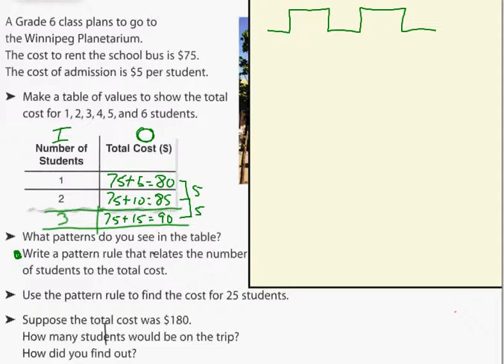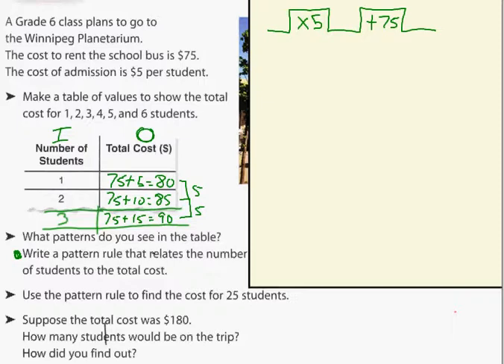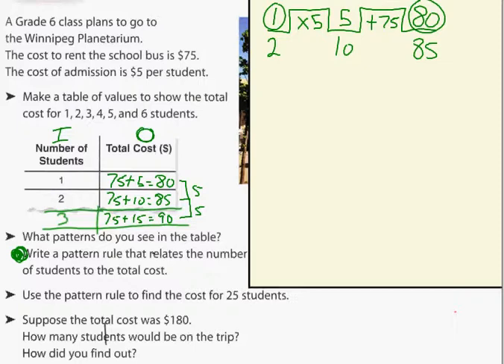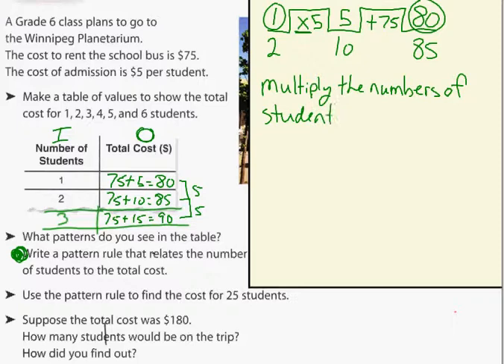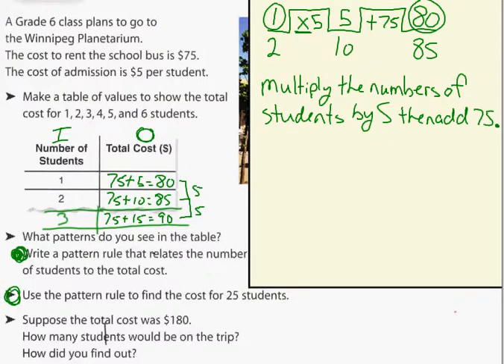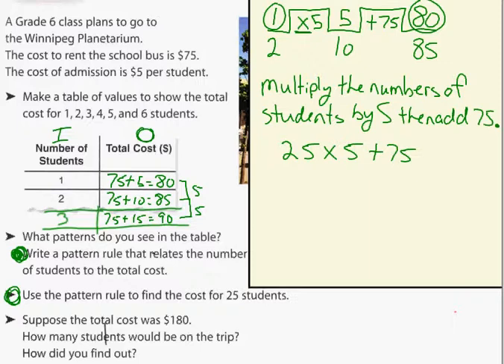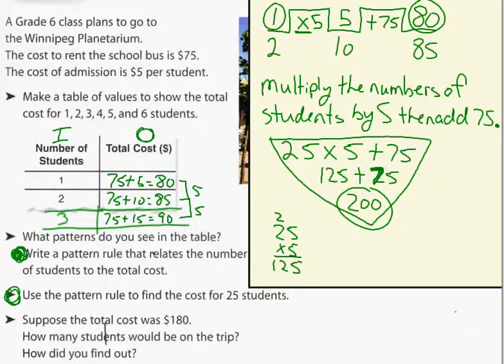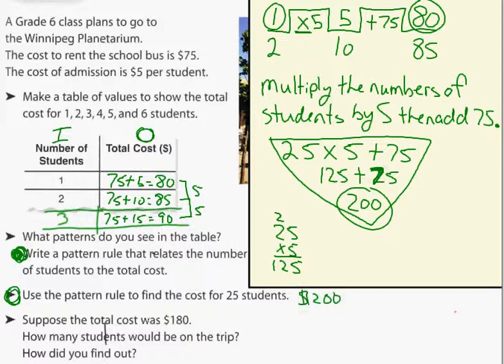Grade 6 Unit 1 Lesson 4 Video 2